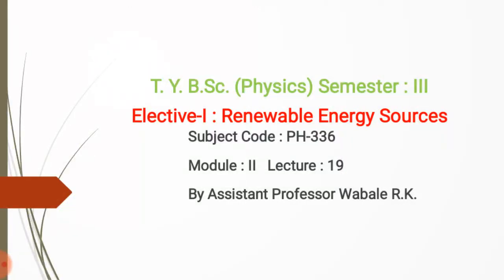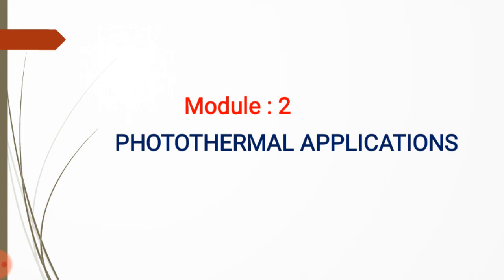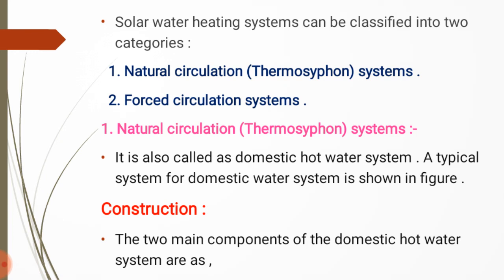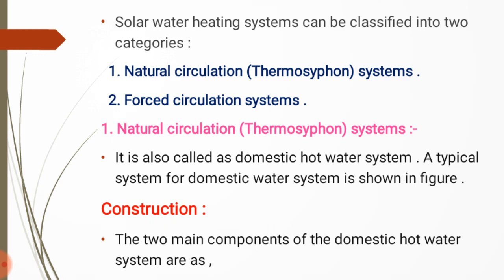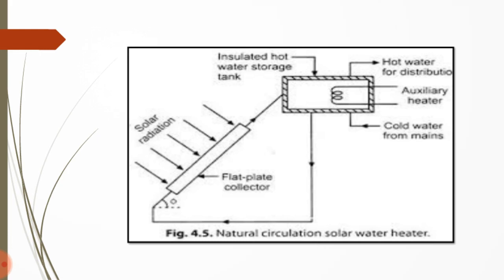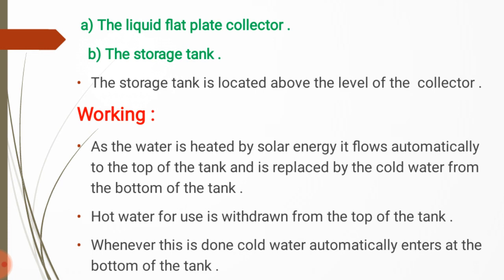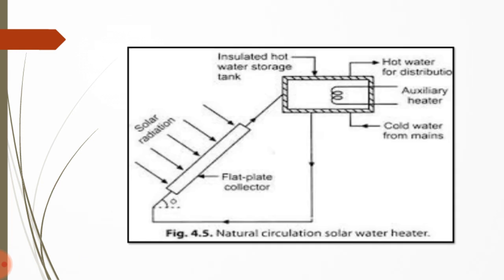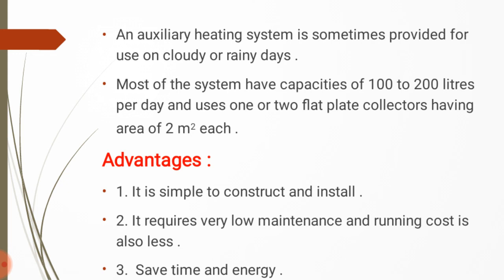T.Y.B.Sc (Physics) Renewable Energy Sources (Sem-III 2020) M-II L-19